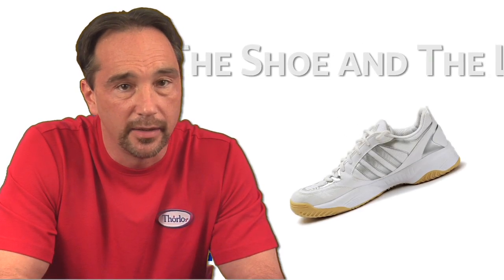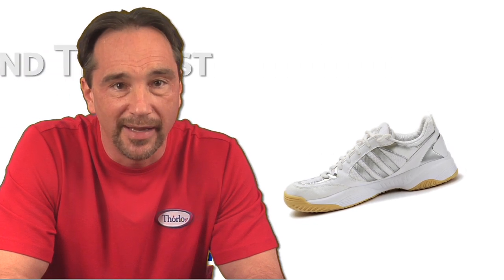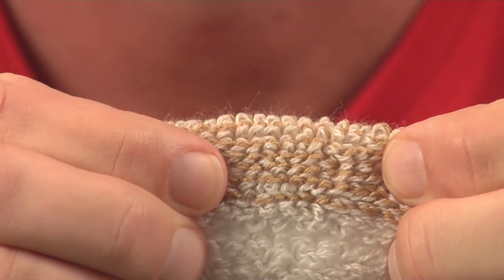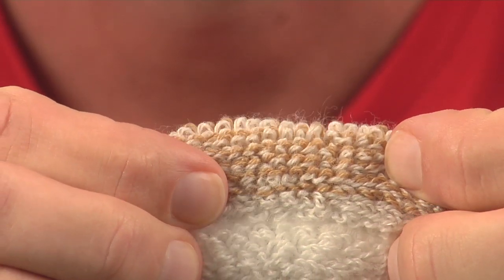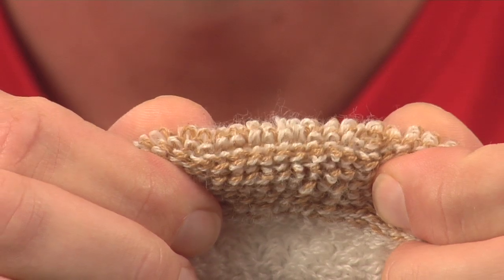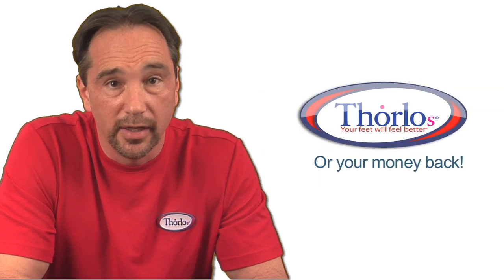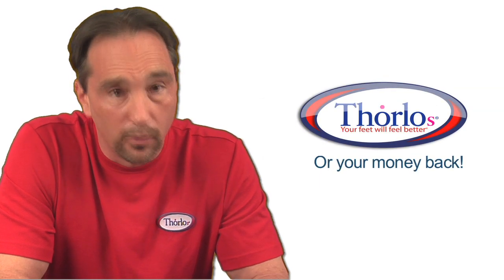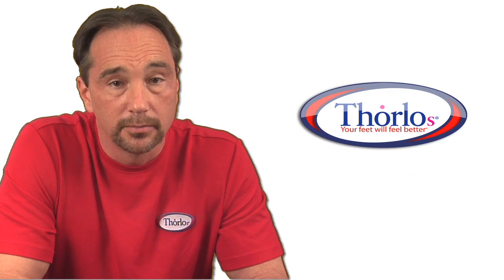The Design of Thorlos Padded Tennis Socks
David Varsik, THORLO's senior design engineer, shows what goes into designing, producing and testing Thorlos activity-specific, clinically-tested padded tennis socks.